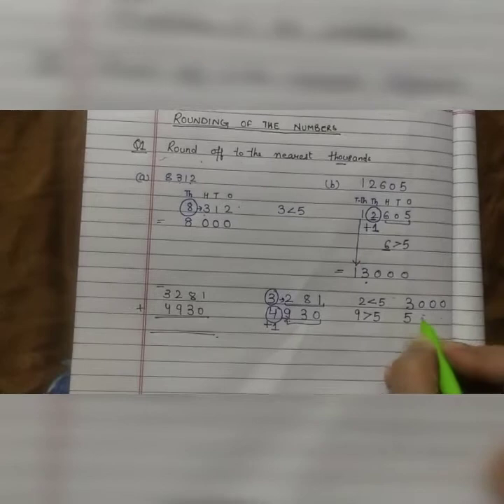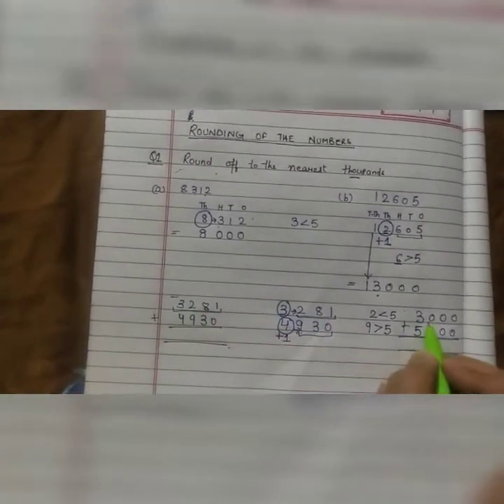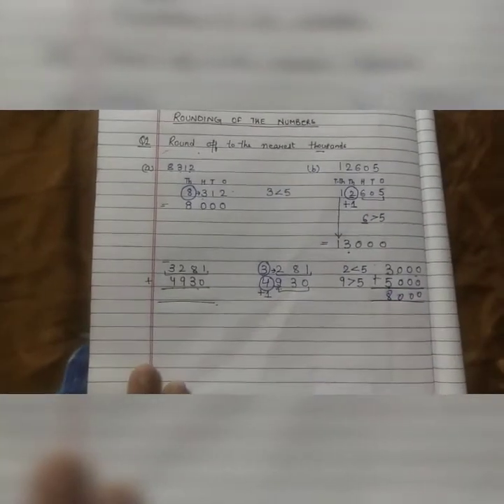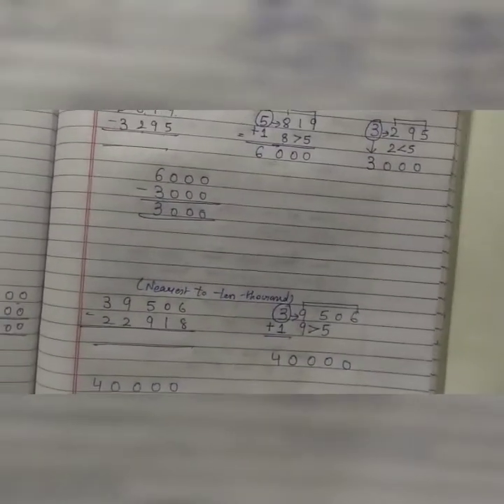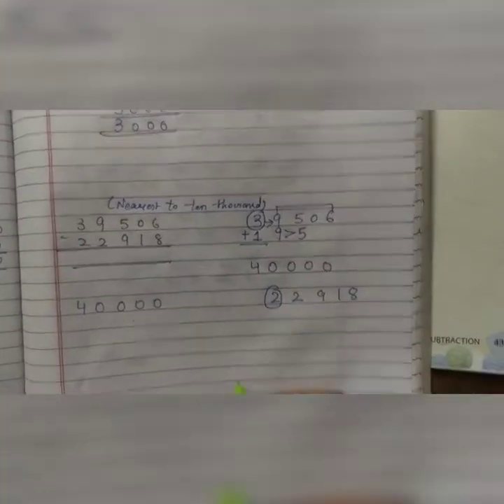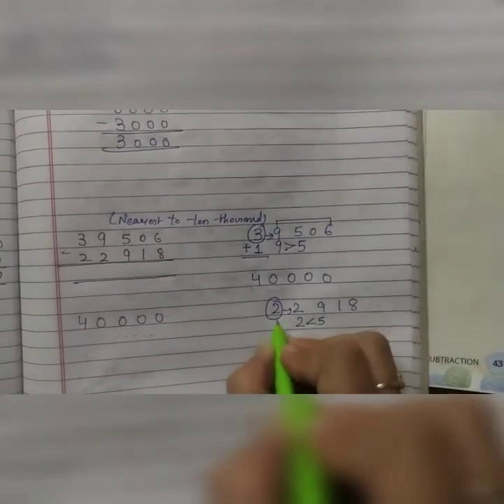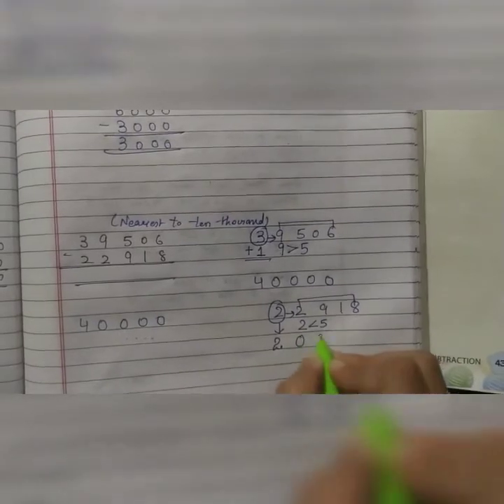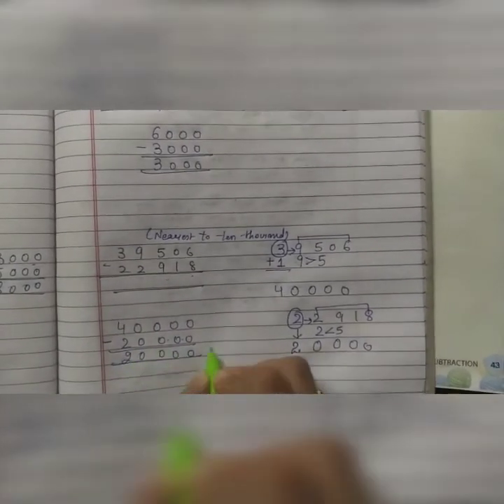Estimating the addition and subtraction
Mrs Tanvi
 Class 4